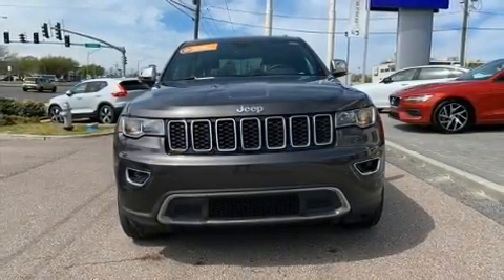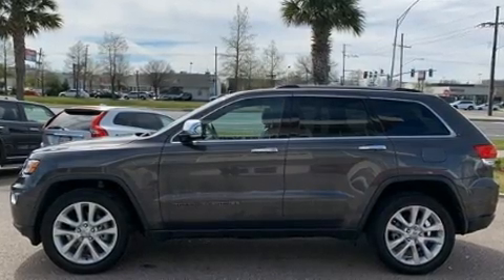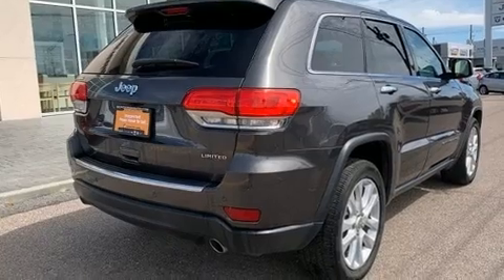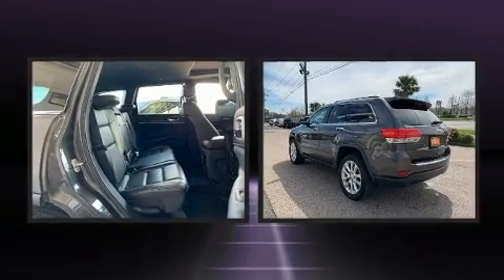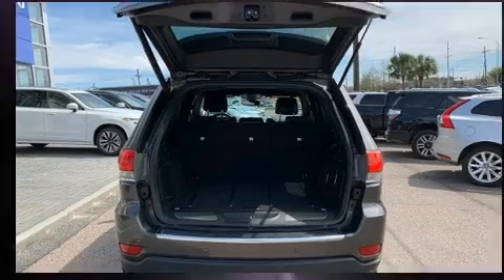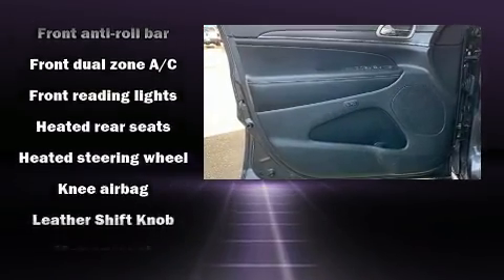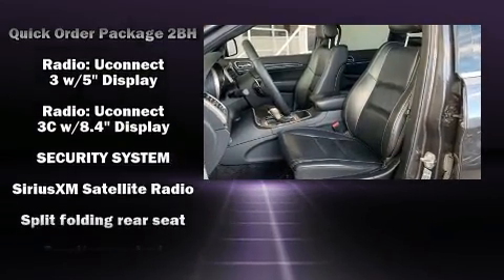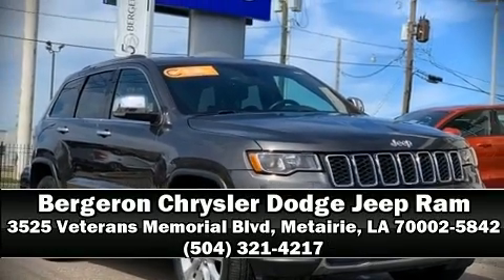2017 Jeep Grand Cherokee Limited RWD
The 2017 Jeep Grand Cherokee. With fewer than 35,000 miles on the odometer, this 4 door sport utility vehicle prioritizes comfort, safety and convenience. It features an automatic transmission, rear-wheel drive, and a refined 6 cylinder engine. All of the premium features expected of a Jeep are offered, including: power front seats, a built-in garage door transmitter, automatic dimming door mirrors, heated steering wheel, a roof rack, rear wipers, and much more. Features such as automatic climate control and leather upholstery prove that economical transportation does not need to be sparsely equipped. Rear passengers enjoy the seat heating functionality, keeping them warm during the winter months. Jeep ensures the safety and security of its passengers with equipment such as: dual front impact airbags, head curtain airbags, traction control, brake assist, anti-whiplash front head restraints, a panic alarm, and 4 wheel disc brakes with ABS. Electronic stability control ensures solid grip atop the road surface, no matter how challenging the driving conditions. This vehicle has achieved Certified Pre-Owned status, by passing a comprehensive certification process, including a rigorous 125 point inspection! We pride ourselves in the quality that we offer on all of our vehicles. Stop by our dealership or give us a call for more information.